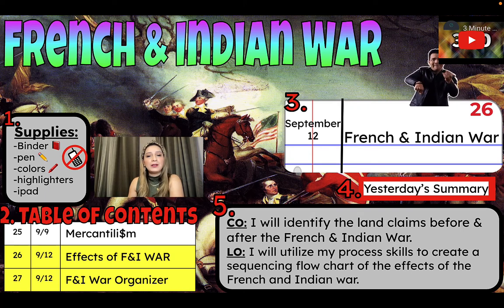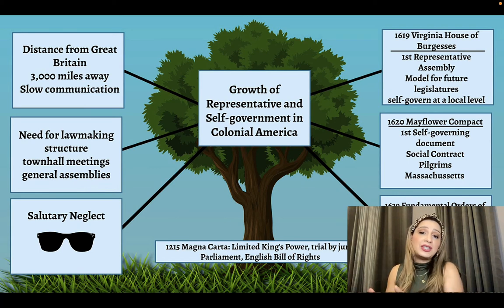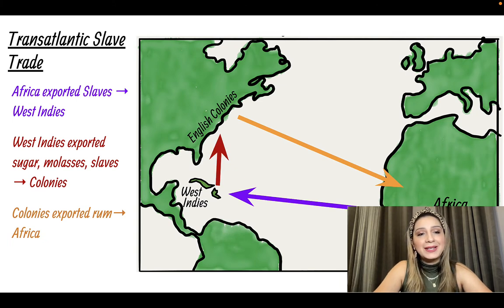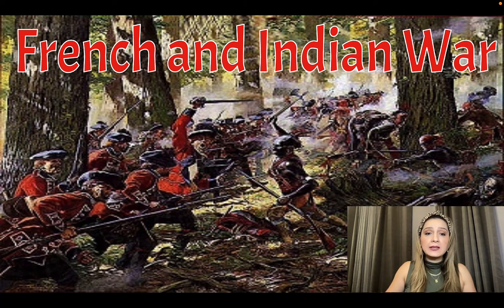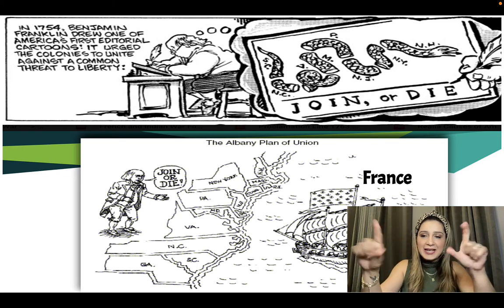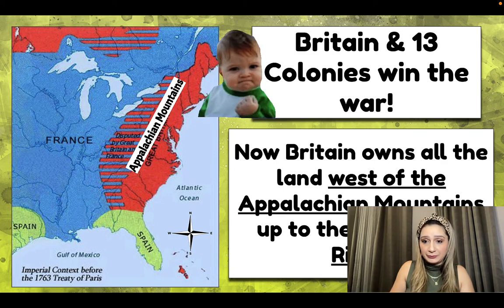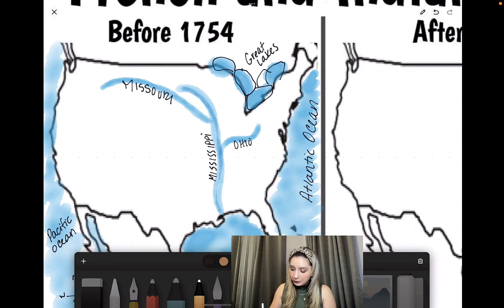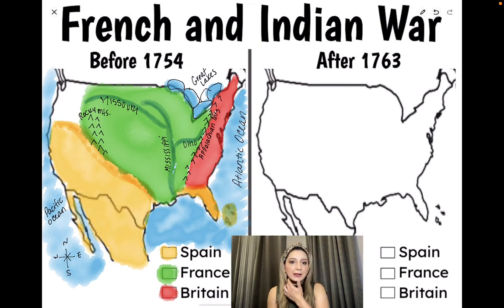French and Indian War Guided Lesson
Here is a lesson that you can assign to your kids to complete independently. You can also upload it to EdPuzzle and embed questions, as well as prevent them from skipping the video forward.
If you'd like to purchase the activity associated with this lesson you can find it in my Etsy shop!